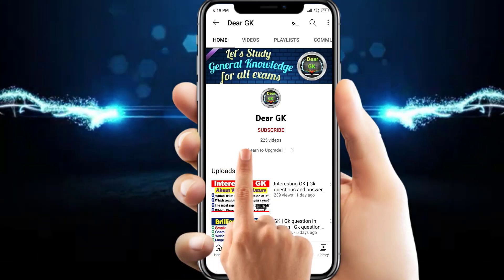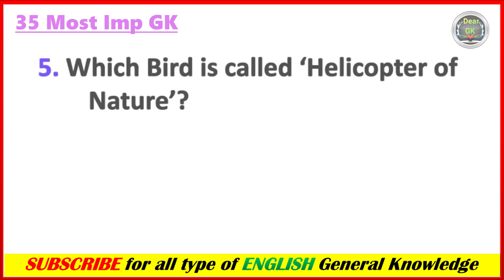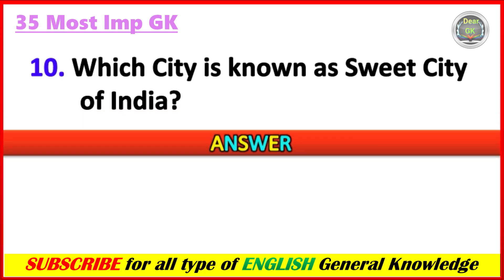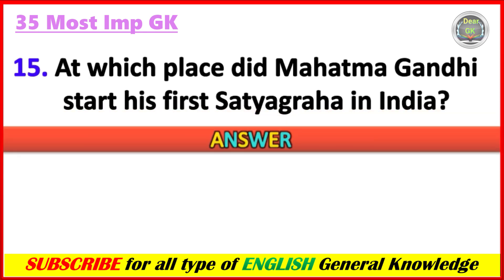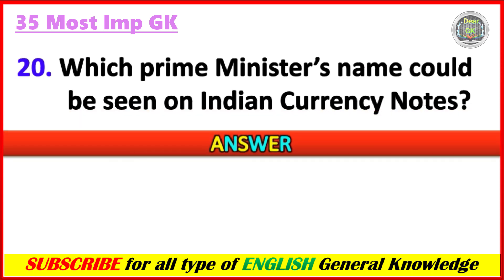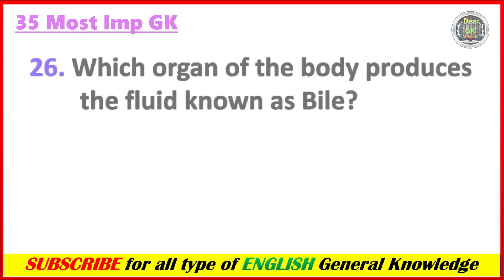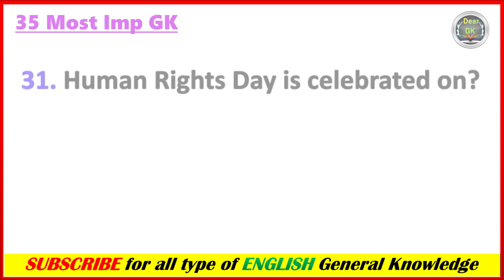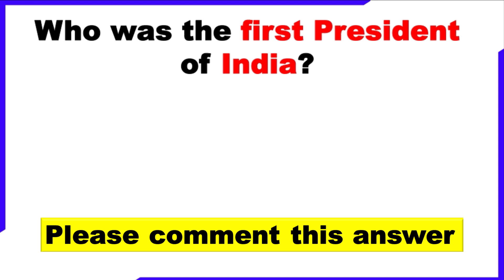Top 35 Most important GK Question | GK Questions and answers in english | SSC CGL, UPSC, IAS, IPS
Here is most important General knowledge Questions for all Competitive exams

General knowledge
Competitive quiz
2022 gk questions and answers
Naukri gk
Hindi gk
Samanya gyan
Lucent gk in hindi
जनरल नॉलेज
Top general knowledge questions hindi
Gk in hindi questions
RRB Ntpc exam gk question 2023
Ravi study IQ gk
Study 91
SSC maker
Dev gk tricks
Gurujii world exam study
Gk track
Dear gurujii Aryan sir
Study our target
Crazy gk trick
Gurujii world 2.0
Free education
General knowledge Q&A
Online study point
Next exam
Shubham E classes
Zero se genius tak
All exam guide guru
Super study
Maths masti
Mind wala gk
General knowledge video 2023
Competitive exam gk 2023
Sarkari naukri gk hindi
Sarkari naukri general knowledge
Educational video hindi
Educational video
Government exam gk question
Lucent questions
India gk
Gk questions
Lucent GK
Questions and answers
Gk today
History gk
Gk quiz
Gk
General knowledge questions gk
Gk question. General knowledge
Mind wala gk question
Gk questions
Lucent gk in hindi video
Gk India 5G
Gk ke sawal
Lucent geography in hindi
RD gk point
G.k questions in hindi
Question
G k, Khan GS research centre
Question answer
Lucent mcq in hindi
Gk knowledge
Saamanya gyan
 जीके
Gk ka question
Gk dijiye
Gk ki video
Gk study Adda
Gk by kumar Gaurav sir
Gk video
General class, knowledge
Gk by Khan sir
Gk questions
Gk today current affairs
Question
सामान्य ज्ञान
General knowledge ke question
Gk knowledge
Ips question and answer
Gk live
Gk question
General knowledge for kids
Gk afroz
Gk tricks video
Exam gk
Gk questions and answers
जीके वीडियो
General knowledge 2023
Gk question
General knowledge
G k
जीके क्वेश्चन
Knowledge
Questions
General knowledge video
Gk ka channel
G. K
Question answer
G.k
Quiz
G k question
Gk
Gk gs
Lucent gk
Gk ka question
Answer
Gk ki video hindi me
Gk study videos
Gk ips
G.k question with answer
G,k
जीके सवाल
Gk general knowledge
Gk 2022
study gk q&a
study gk
Gk knowledge
Gk questions and answers 2023
Current affairs
Gk police
Janral nolej in hindi
जी के
Gk 2023
Good sawal
Gk sawal video
Gk gk gk
Gk question, gk question
Gk ka सवाल
Answer
Tense
Gk 2023
best gk
Gk questions and answers in hindi
G.k question questions
Gk study question
सवाल
G k
Gk quiz
Lucent general knowledge
Gk.
Sawal jawab
Gk number 1
Hindi question
General knowledge question answer
Gk IAS
question & answer
New gk questions
Gk gk gk जीके gk
New gk question
G k 2023
Gk gk gk
geography gk
world geography
world's best gk
world gk
most brilliant gk questions
India gk in English question
world's best gk questions
indian geography
India geography gk
geography gk questions and answers
geography in English
Indian cities nicknames
rrb exam
mathematics
science and technology
kids video
ssc mts
ssc exam
shorts gk
State govt exam
India job
indian economics
exam key questions and answers
dear gk questions and answers
dear gk
mcq questions and answer
exam key
gk Question
gk questions
janral nolej gk
gk gk gk